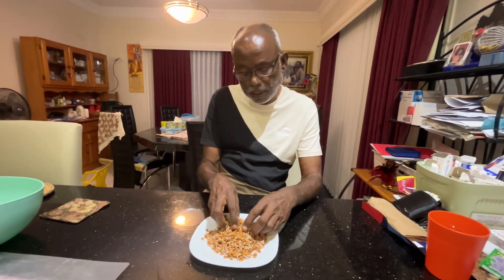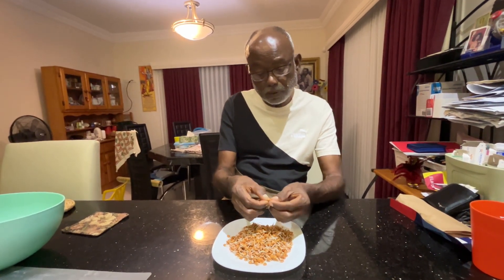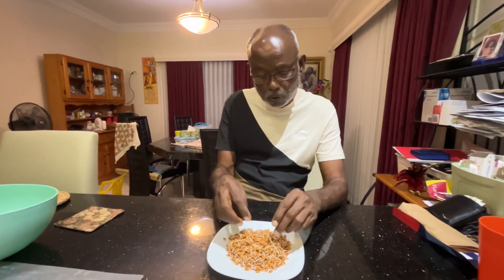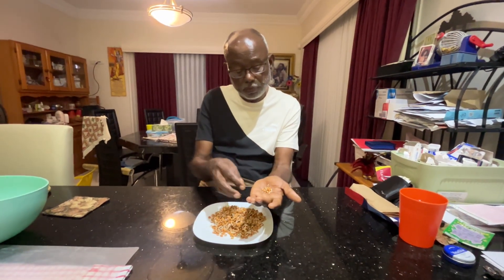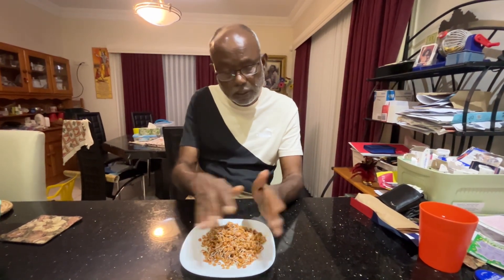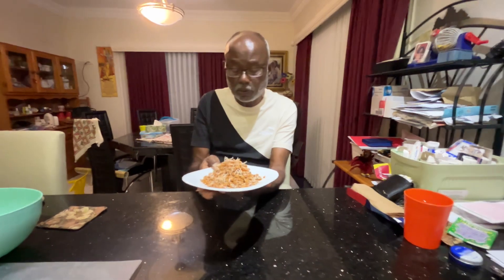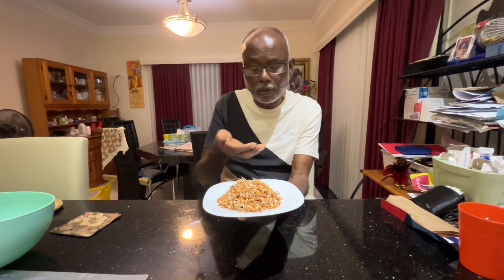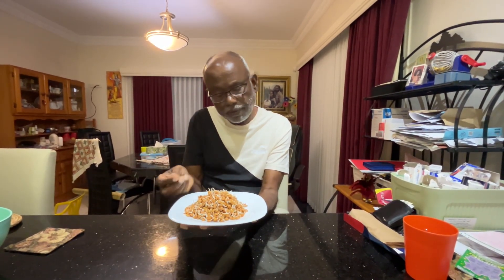Red Lentil Sprouts- Activating Nutritional Value of Vitamins, Proteins & Antioxidants